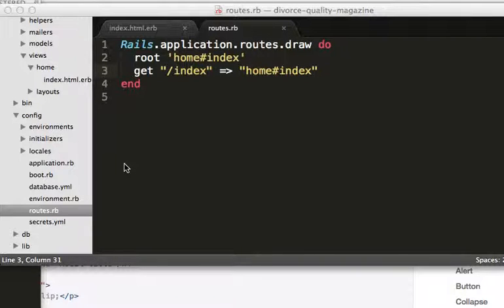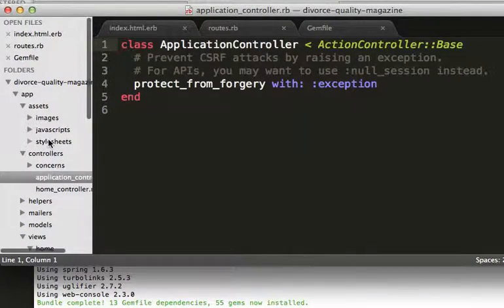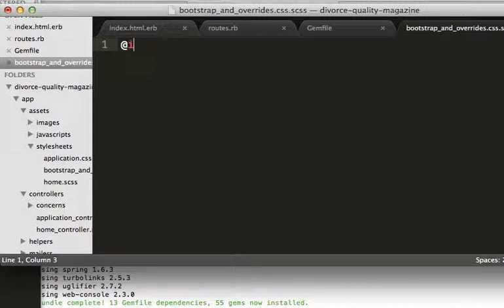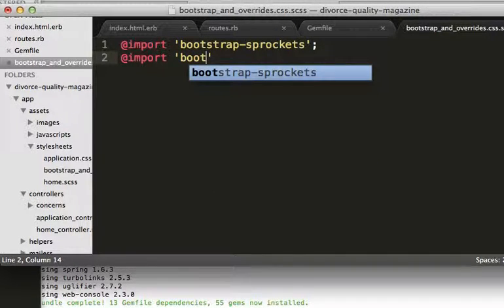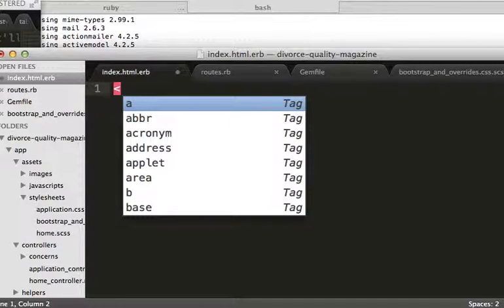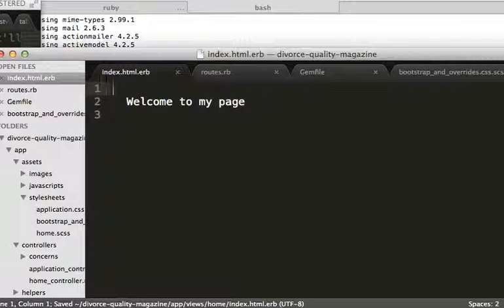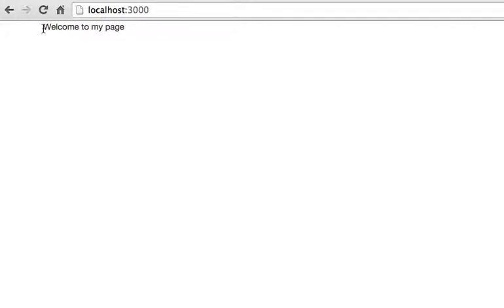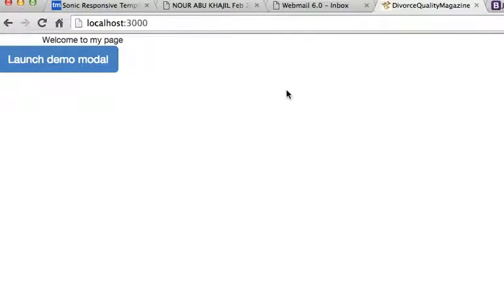gem 'bootstrap-sass'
Add gem 'bootstrap-sass' to a Ruby On Rails app
bootstrap file

Thanks